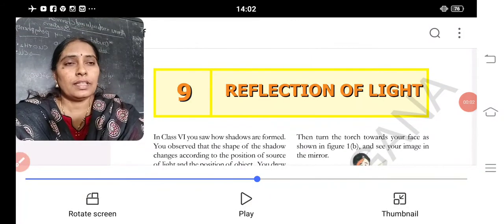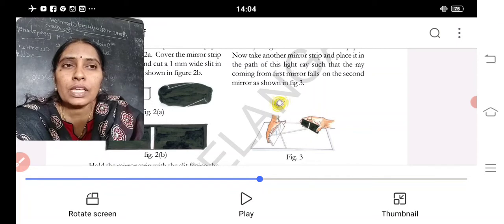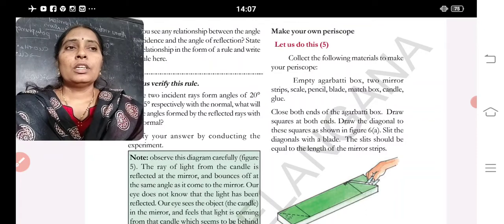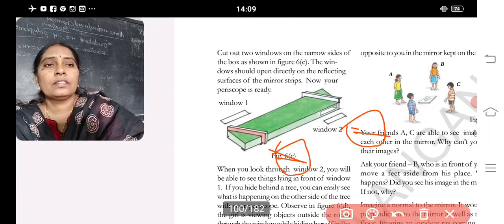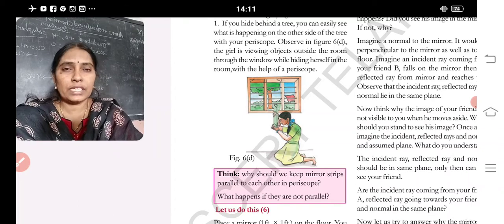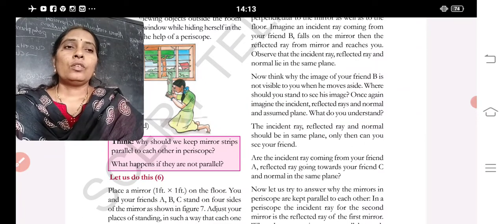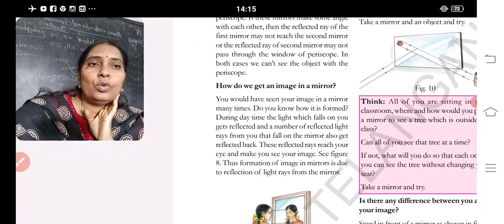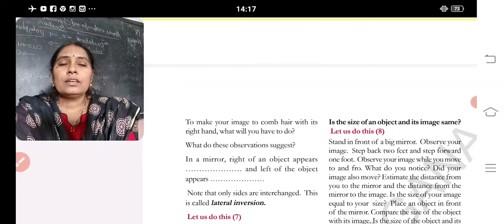December 30 Reflection of light_1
Class 7
Subject Science
Lesson_9 Reflection of the light_1
video_1